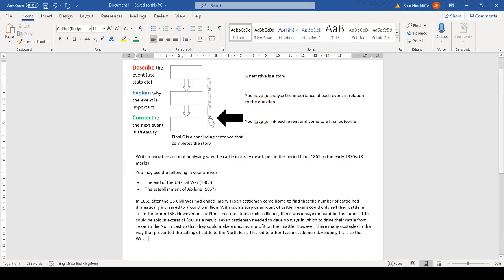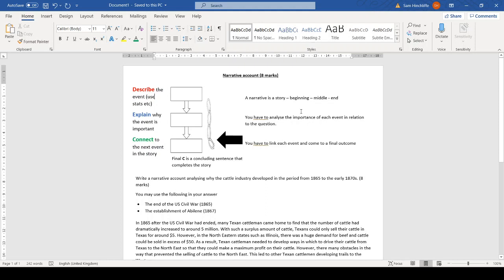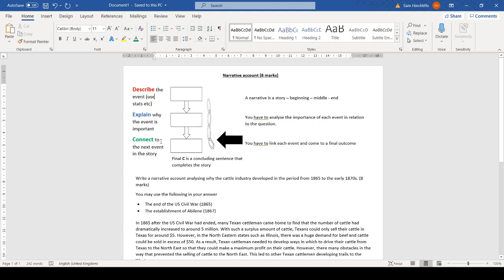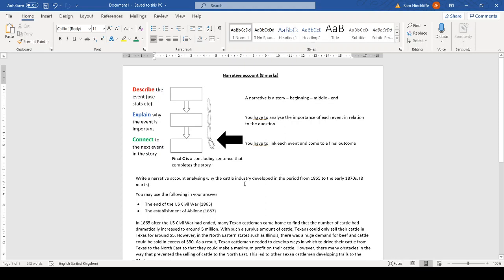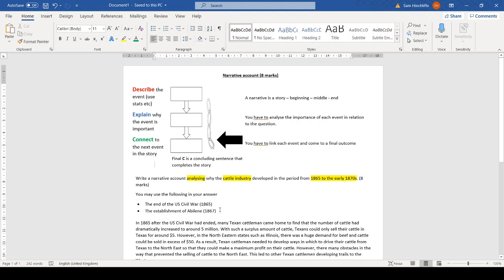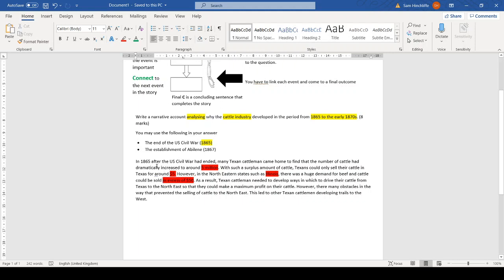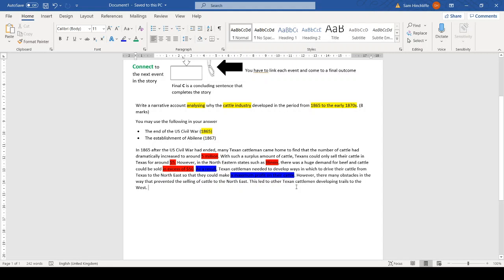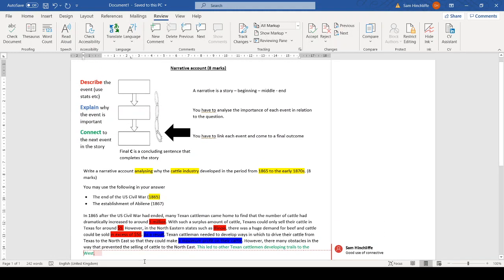Narrative account guidance (cattle industry)